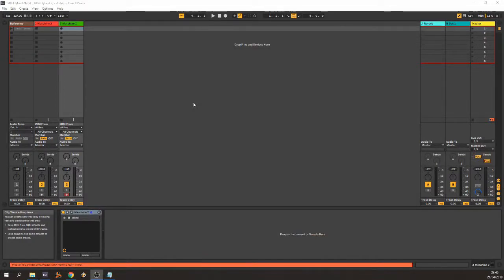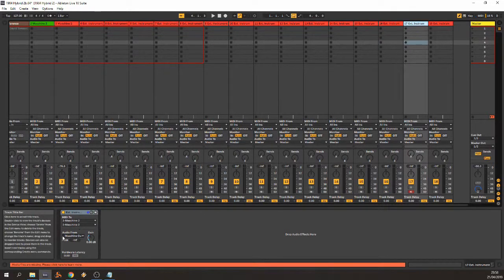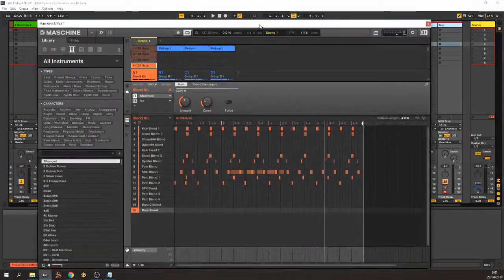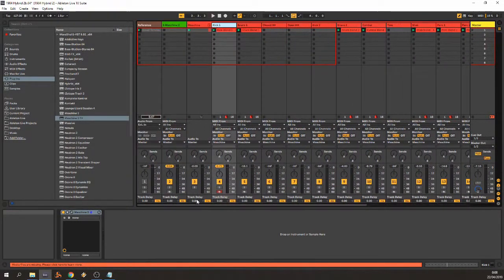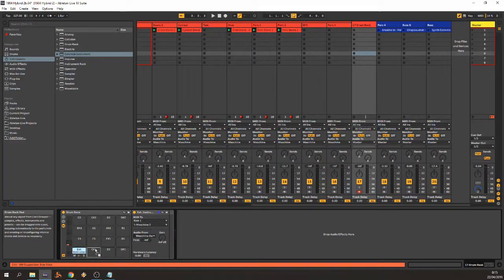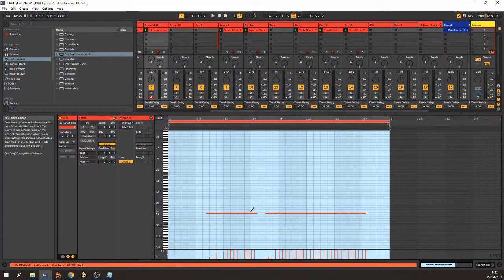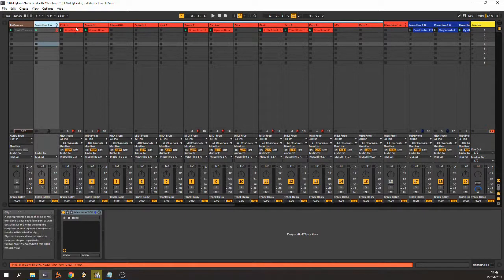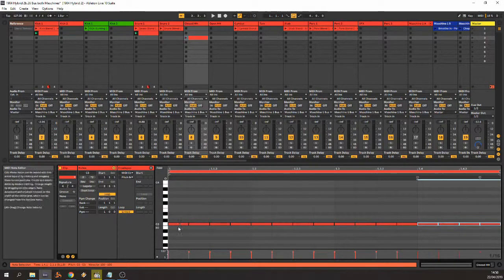Maschine Ableton Integration: The Ultimate Guide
If you want to integrate Maschine into your Ableton Live workflow, look no further.